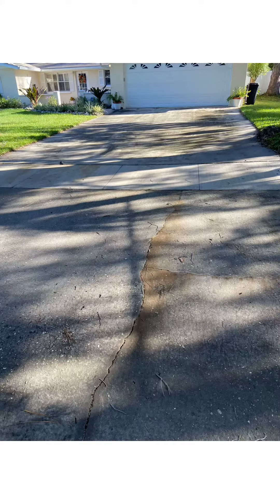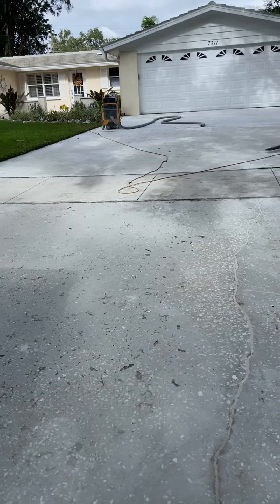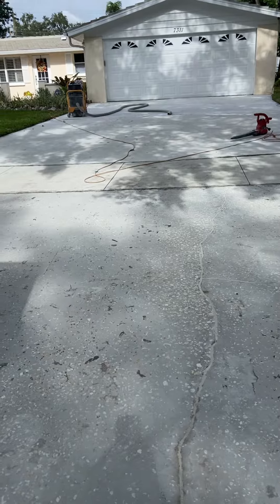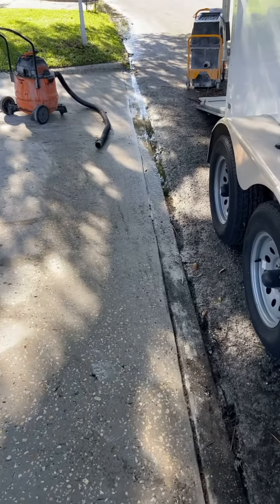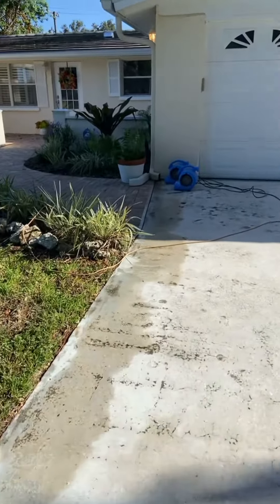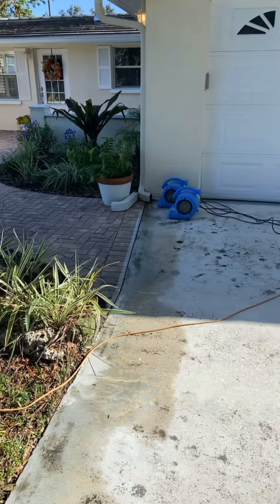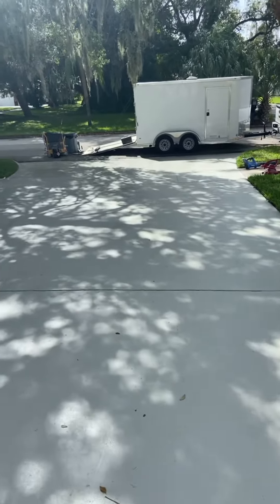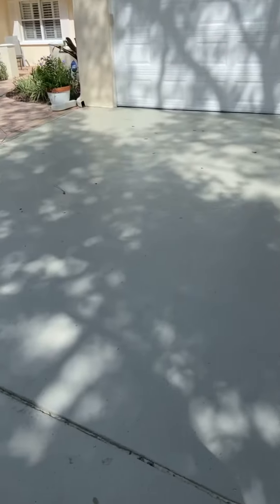Driveway Resurfacing with a xylene beast take pigmented Sealer. Decorative Concrete overlay.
This driveway had a lot of mold and big divots in the driveway that we grind smooth then cleaned and rolled out a coat of pigment in sealer.